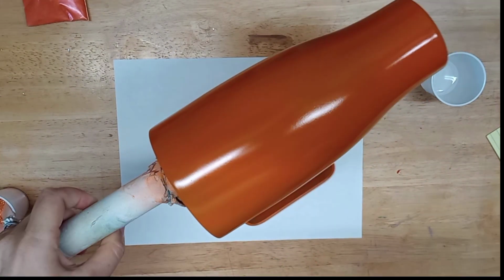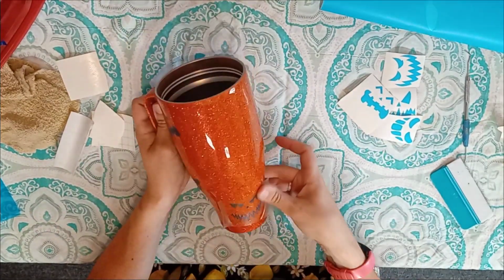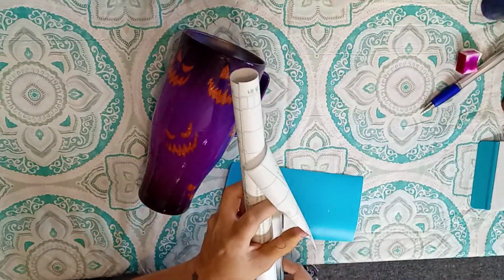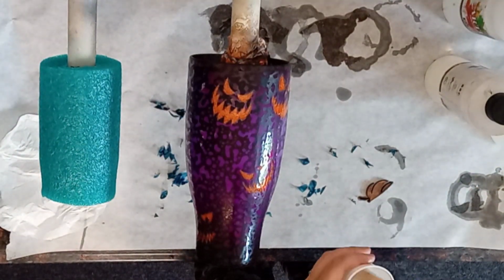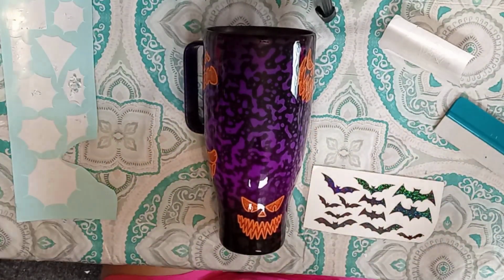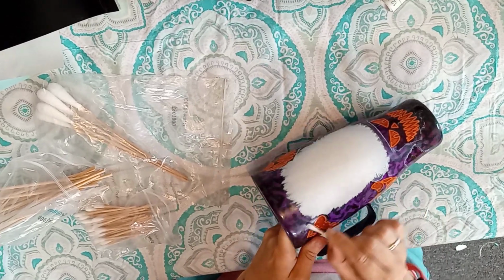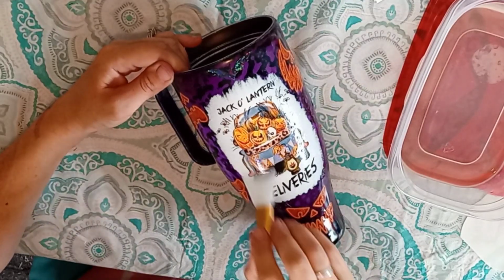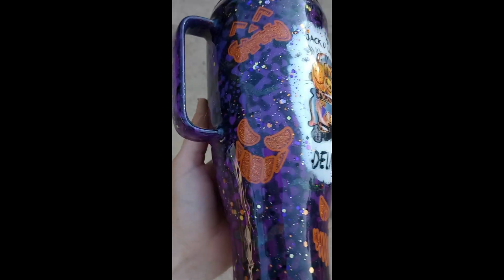Peek a boo/power wash layered Halloween tumbler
This week I designed this orange pumpkin peek a boo tumbler with a purple and black power wash.  Have any tips and tricks I want to hear those as well.

Real orange rust oleum 2x spray paint

Grape 2x rust oleum spray

Clear Water slide Hayes paper